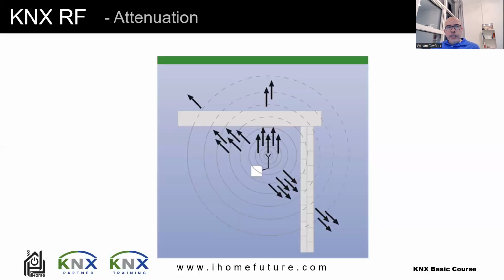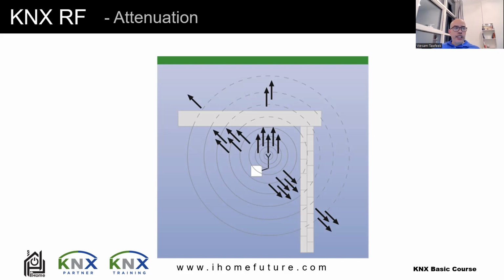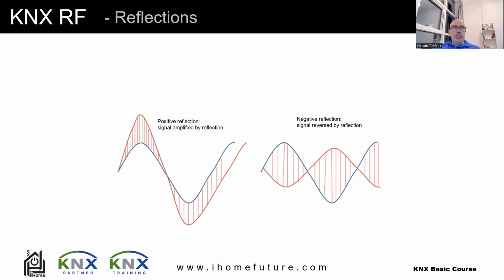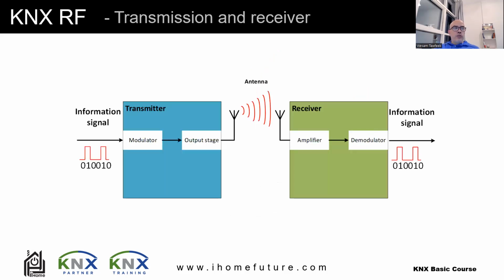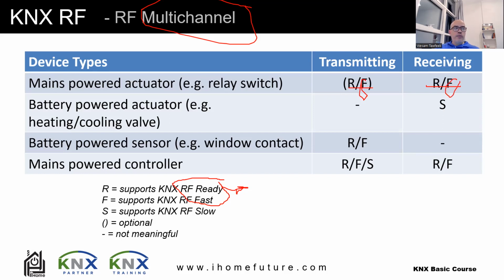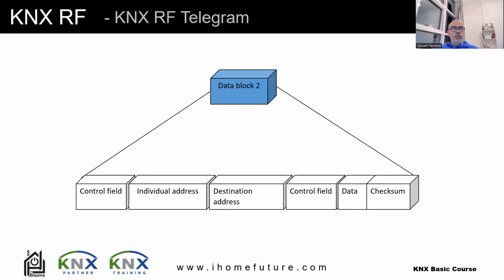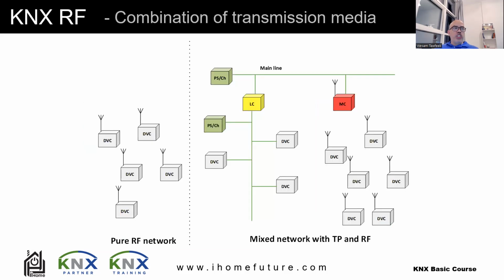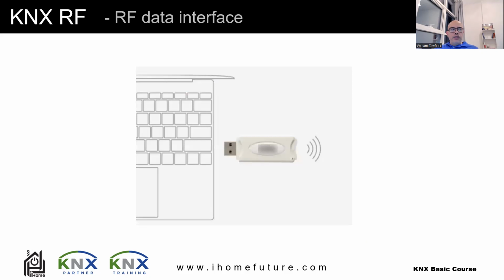6 KNX Basic Course in English - KNX RF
00:00 Intro
00:40 Attenuation
04:21 Shadows
05:16 Reflections
05:51 Types of modulation
07:06 Propagation of radio waves
08:01 Transmission and receiver
08:31 RF Multichannel
11:31 KNX RF Telegram
14:01 Structure of KNX RF Bus Device
14:46 Repeaters
15:31 Combination of transmission media
17:11 Commissioning in e-mode
17:31 Commissioning in S-mode
17:46 RF data interface
18:01 Outro